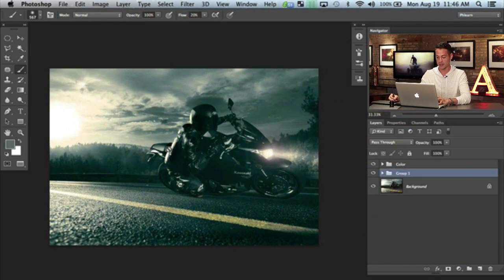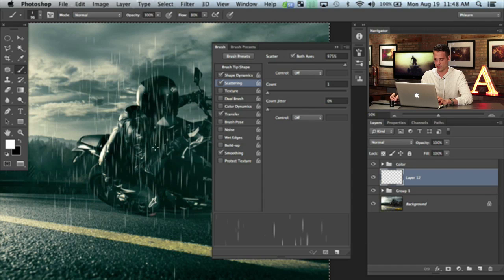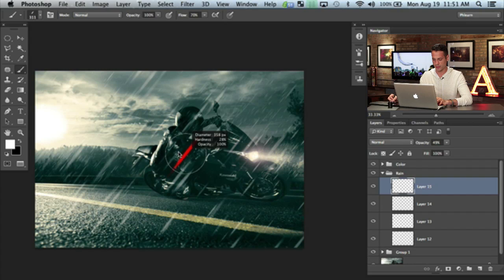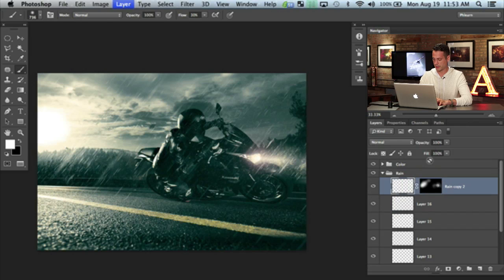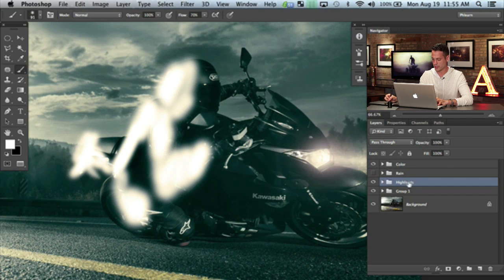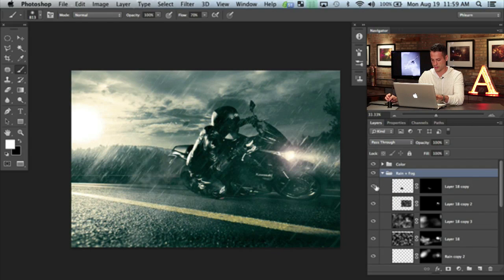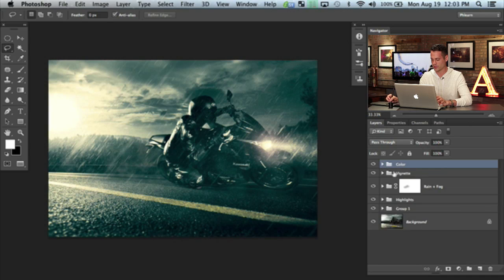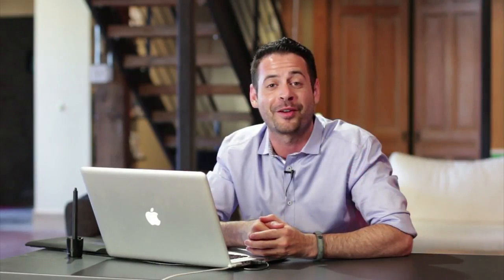How to Make A Badass Photo in Photoshop (Part 2)